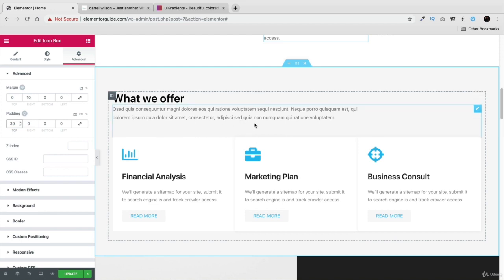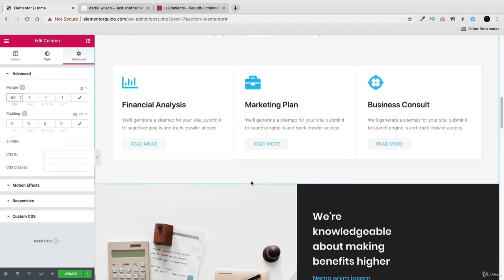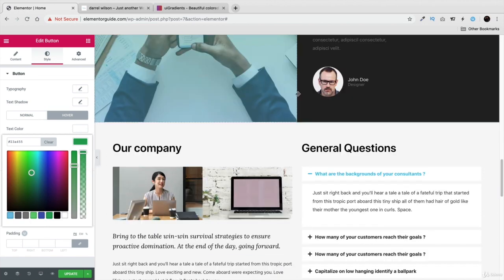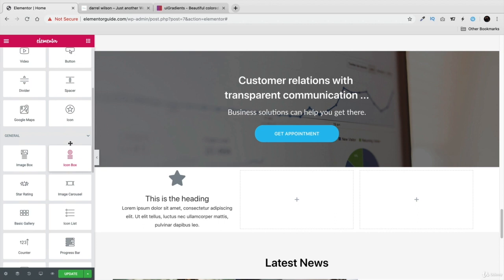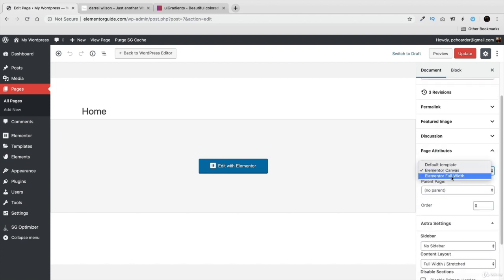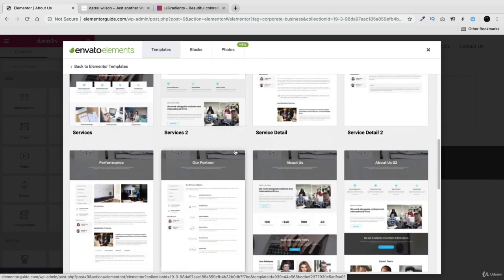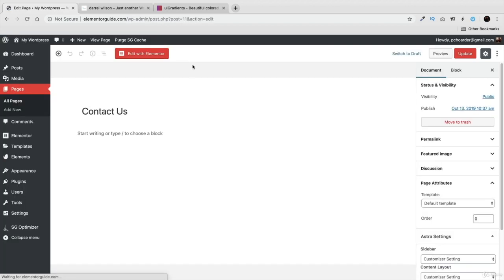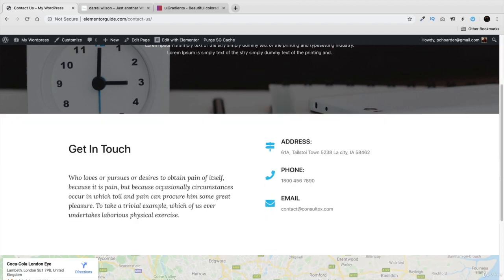4 Creating The About And Contact Us Page